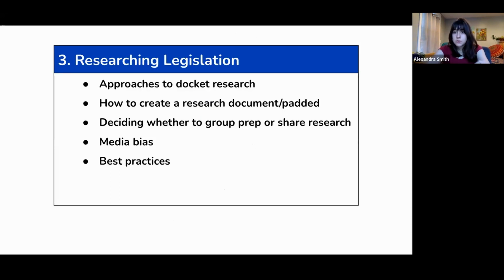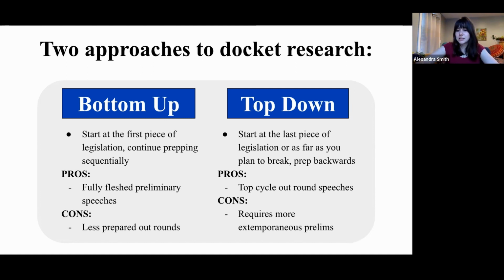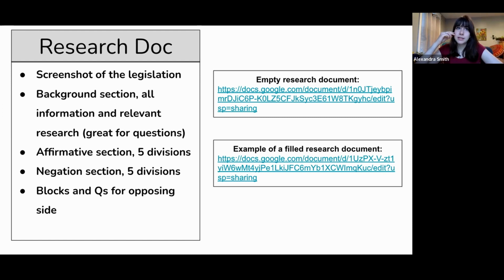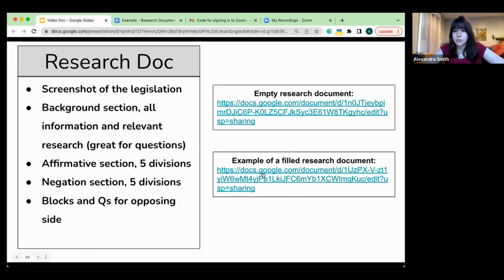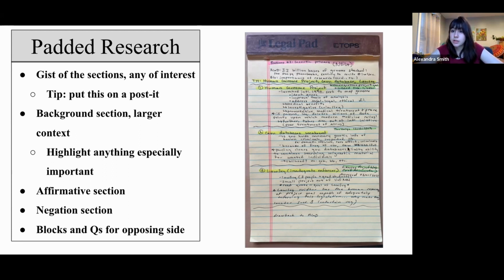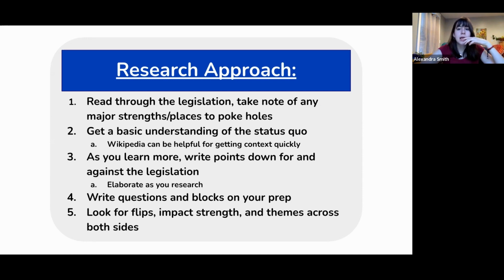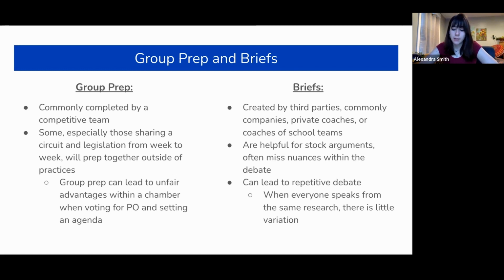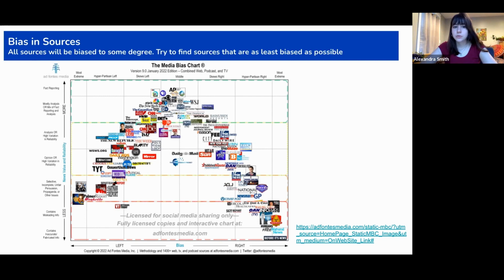Guide to Congressional Debate: How to Research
In today's video, Alexandra goes over the intricacies of researching Legislation for an upcoming tournament so that you as a speaker, feel ready to debate to the best of your ability!

Want the Blank Research Document from Today's Video?

If you are seeking specific help researching for an upcoming tournament, or practicing speeches, reach out to our staff, and we would be happy to schedule a private session to assist you in your legislation-writing process!

If you want to learn more and discover our resources, created by the National Speech and Debate Associations 2021 House Champion in Congressional Debate - Alexandra Smith, alongside Senior Staff Manager and 10-Time TOC Bidded Competitor and NCFL Runner Up - Parker De Deker, you can view the other videos available on our channel, or resources on our website linked below.

If you ever have any questions, or want to become involved with the How To Congress Community, go follow us on social media, check out our website, or send an email to

Copyright HowToCongress LLC 2022

00:00 Introduction
00:39 Example Docket
02:06 Approaches to Research
05:28 Helpful Tip #1
06:27 Research Docs
09:32 Digital Research Document
11:51 Padded Research Document
14:45 Research Approaches Review
15:49 Helpful Tip #2
18:11 Types of Prepping
23:15 Media/Source Bias
24:31 Best Practices
25:37 Conclusion